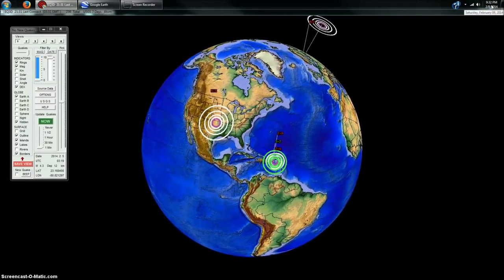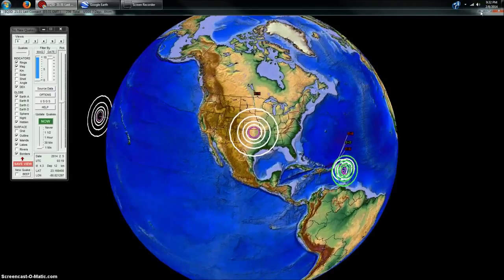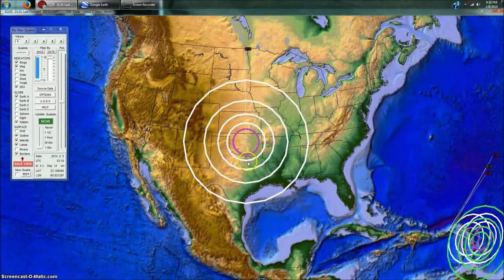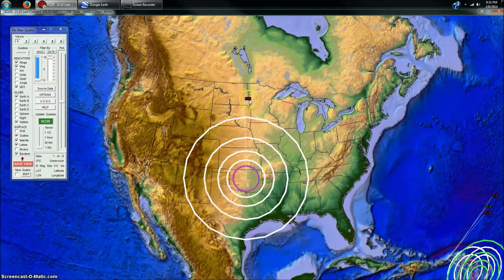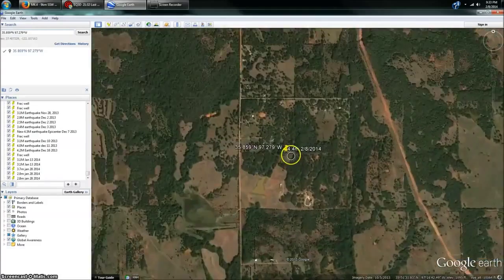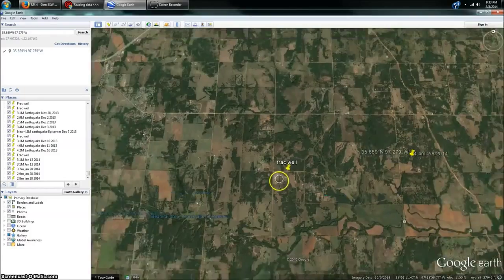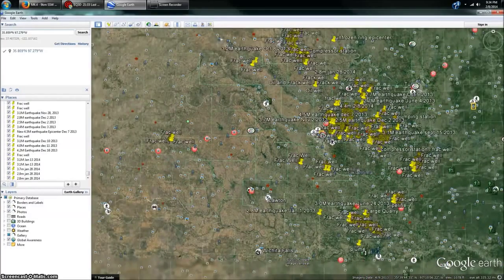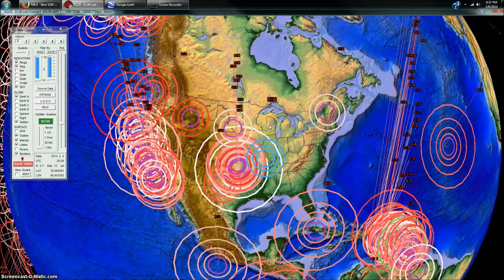2 09 2014 Earthquake Overview Midwest Movement , New Madrid Frost Quake + East Coast